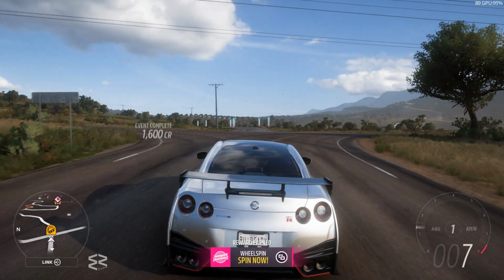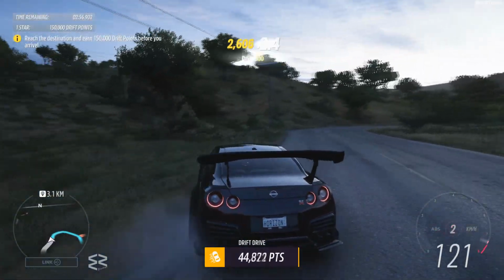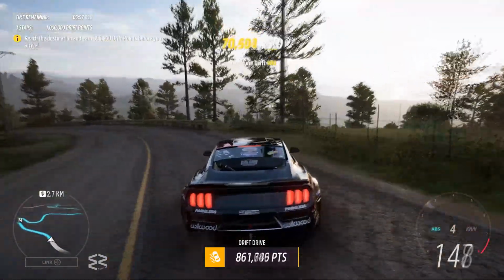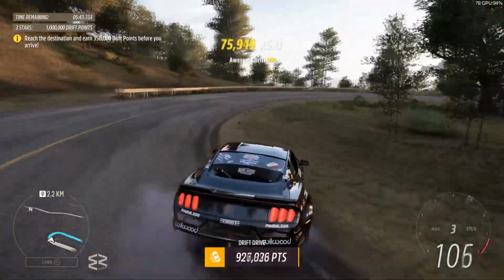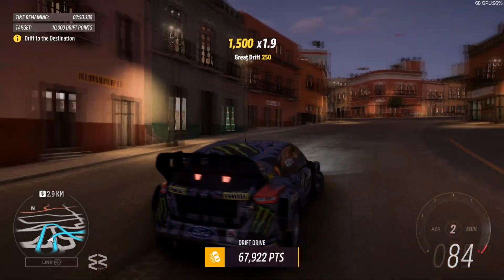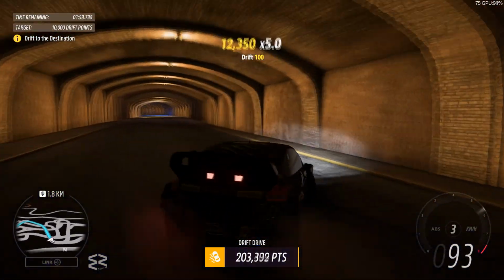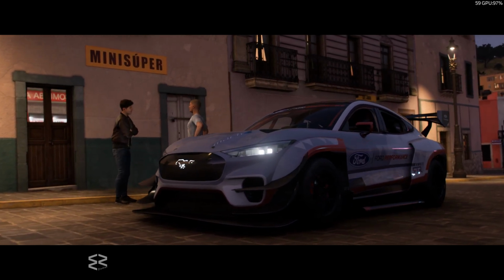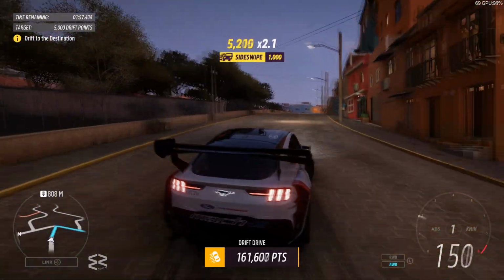Three Stars in the NEW Story - Drift Club Mexico | Forza Horizon 5 | Series 6 | NW Studios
Hey Everyone! We got a new Story! The Horizon Mexico Drift Club Story. And as you can imagine its about drifting in all sorts of vehicles and locations. Enjoy!

0:00   |   Intro
0:13   |   #1 Back In The Slide Again             3 Stars
2:20   |   #2 Reservoir Drift                             3 Stars
5:34   |   #3 Jungle Kick                                  3 Stars
9:28   |   #4 Canyon Cick                                3 Stars
13:36   |   #5 Volcano Run                             3 Stars
20:29   |   #6 Drift Club Mexico                     3 Stars
28:56   |   Test Drive in the Price Ride - Mustang Mach-E 1400
To unlock the priceride you have to achieve 18 stars in total from the storyline.

Used equipment:
Recorded Gameplay: Xbox One X/PC
Editing PC:
CPU: Ryzen 7 2700x
RAM: 16 GB @ 3200 Mhz
GPU: Nvidia Geforce GTX 1660Ti